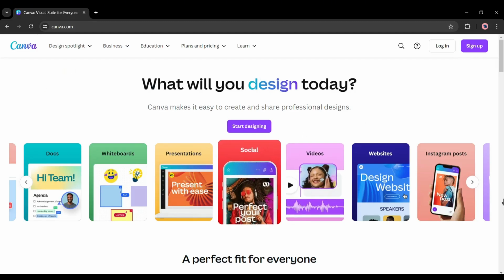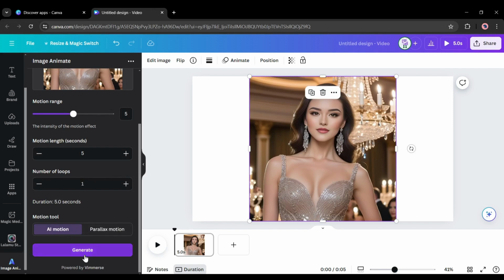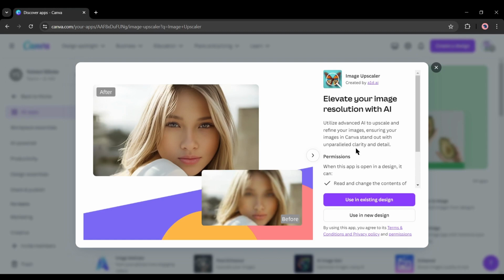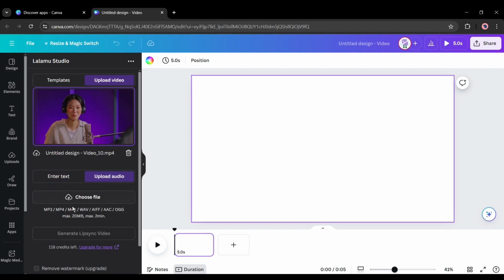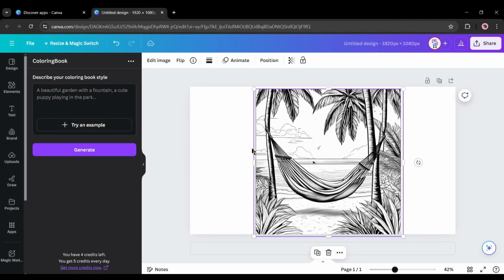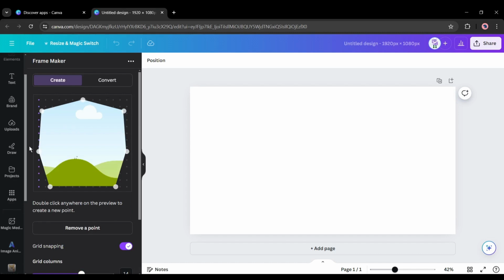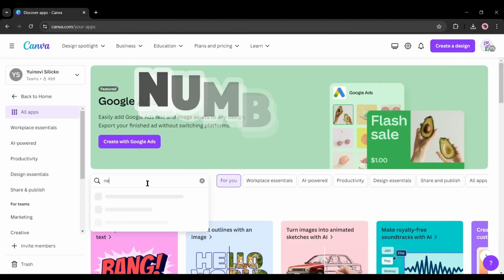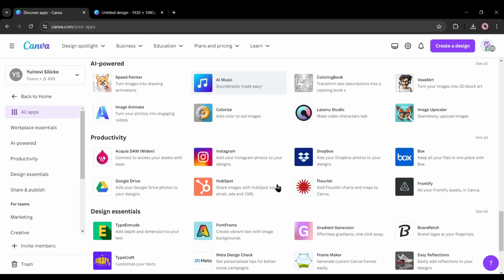10 Best Canva FREE Apps You Must Try 2024 | Take Canva AI Design Next Level Tutorial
10 Best Canva  FREE Apps You Must Try 2024 | Canva AI Apps Tutorial. Canva is a graphics design website that recently integrated with many apps and those apps are provided free. Canva AI Free apps are very essential for design and video generators. Canva is a great tool for design, animation and video making. Canva AI And Canva Apps also free for canva pro users. Today we will know about 10 Best Canva  FREE Apps You Must Try 2024 | Take Canva AI Design Next Level Tutorial.

Watch Our Canva Tutorial based videos

Create Whiteboard Animation Free With Canva AI | Hand Writing Animation Videos With AI

Using Canva & Chat GPT Create 1000 Viral MCQ Quiz Videos YT Channel in 10 Mins, AI Faceless Channel

Canva Magic Update | Now You Can Create Almost EVERYTHING With New Canva Magic Studio AI | Canva AI

Number 1: Image Animate.
The very first app is called Image Animate. So just simply type it in the search bar, Image Animate. And then here we have it right here. Element your design photo to video magic with Image Animate. Image animate is a canva free app.

The very first app is called Image Animate. So just simply type it in the search bar, Image Animate. And then here we have it right here. Element your design photo to video magic with Image Animate

Number 2: font frame

Our next tool is font-frame vibrant text with image backgrounds. Add an image background to your text by uploading an image or selecting an image from your design change the font adjust the image placement and more we can look at some of these examples right here.

Number 3: Image Upscale.

Ok, The next app is image upscaler. It elevates your image resolution with AI.

Number 4: Lalamu Studio
Our app number 4 is Lalamu Studio. This app allows you to make video characters talk with AI.

SpeedPainter

Do you want to create a whiteboard animation like this? Then this Speed Painter app is for You.

Number 7: Frame Maker

Okay, this next one is called Frame Maker. Now, generate custom Canva frames easily. It comes with preset shapes that you can customize and generate your desired shape.

Number 8 Colorize

Okay, now here is the next one. This one is called Colorize. This will also be extremely helpful, especially for those people who want to bring old images to life, especially those that might be black and white or even like a sepia sort of color. Okay, let's go ahead and use it in a new design. Now we have to upload a black-and-white or grayscale image here. I am uploading an AI-Generated Black and white image.

Number 9: Neon Artist

Okay, now moving on, here is the next one. It's called Neon Artist. Bring your text to life with neon art. It will automatically create an image in all neon colors from text.

Number 10:

Our next tool is  Cartoonist. Take your imagination to the world of fantasy, and create unique and visually appealing cartoon images from your text descriptions with Cartoonist.